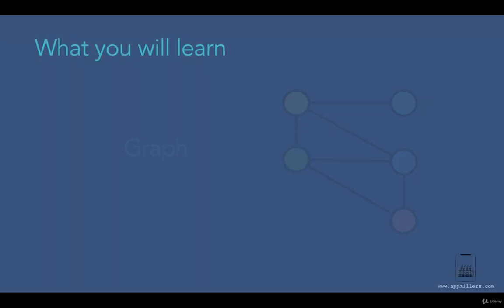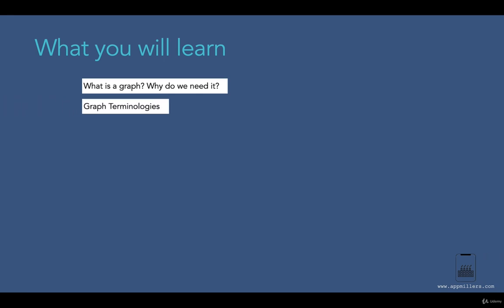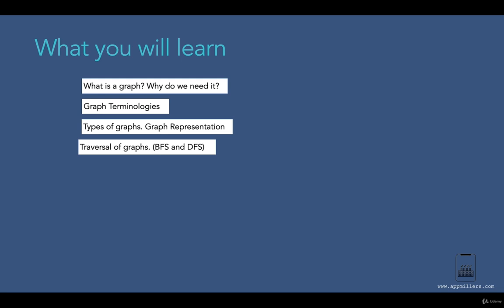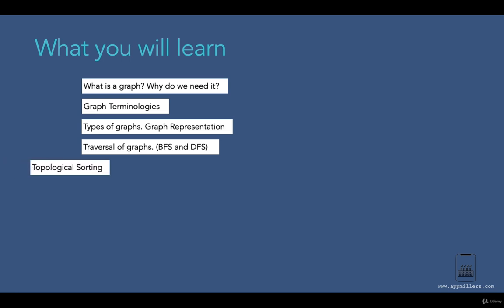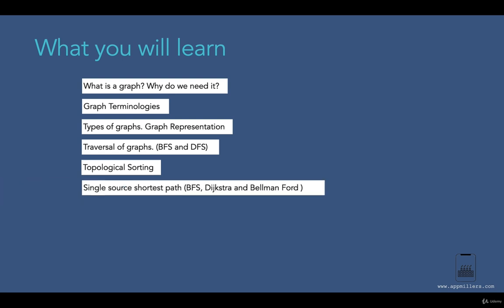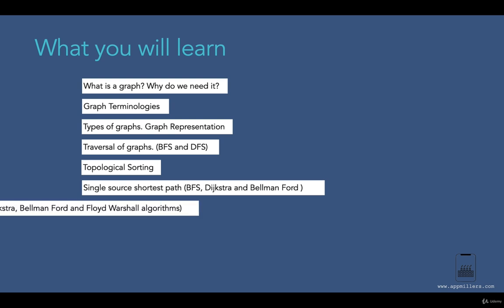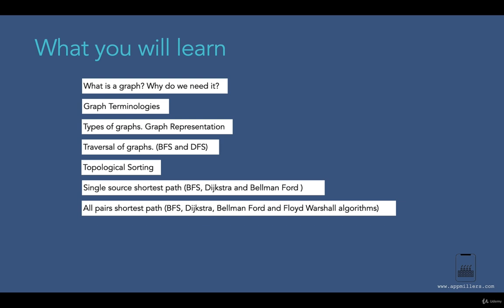001 What you will learn